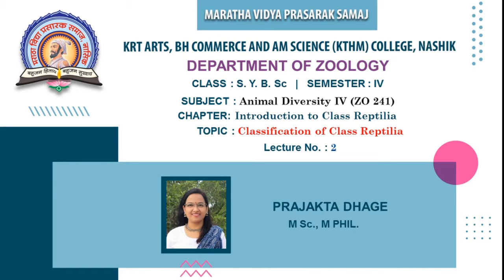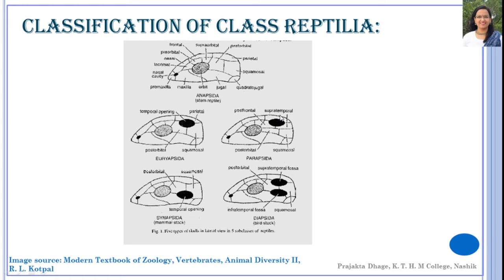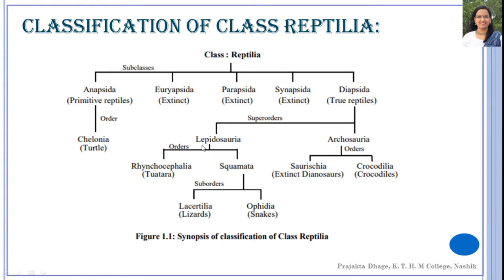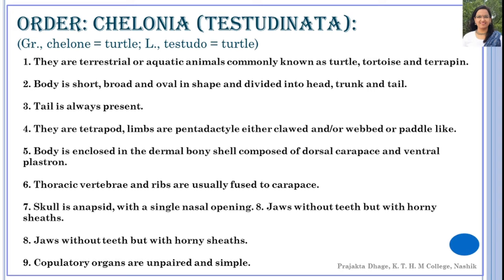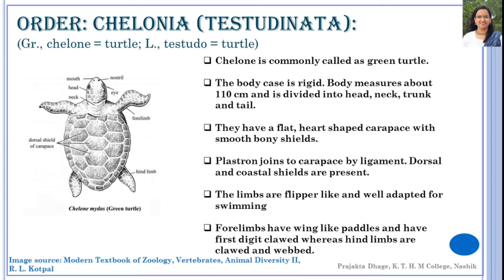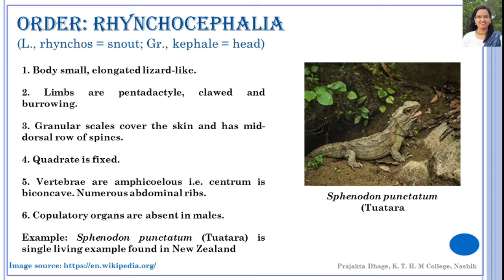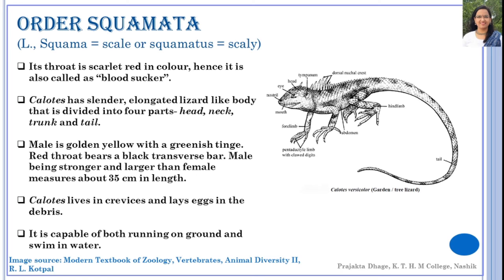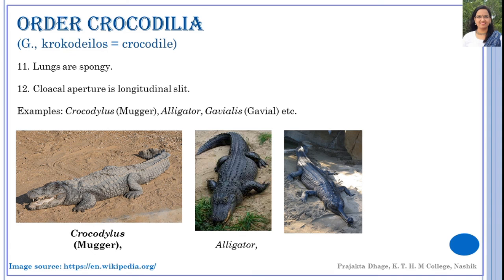S.Y.B.Sc I (Zoo. Paper- I) Animal Diversity-IV I Zo-241 I Classification of Class Reptilia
Ms. Prajekta Dhage I S.Y.B.Sc I (Zoo. Paper- I) Animal Diversity-IV I Zo-241 I Classification of Class Reptilia